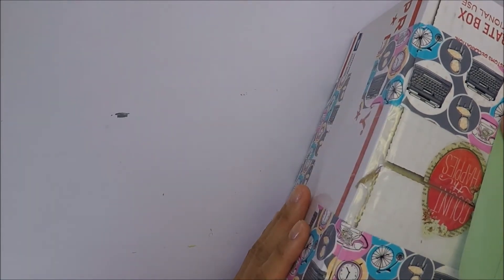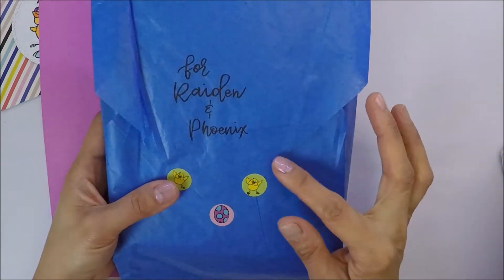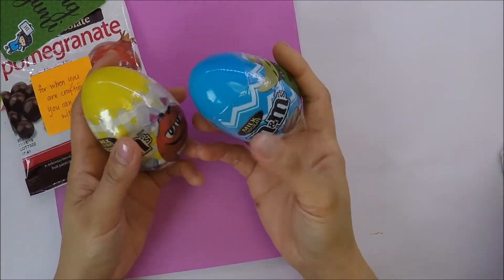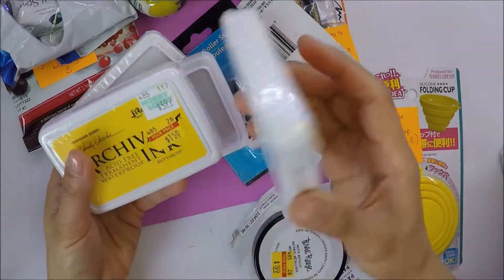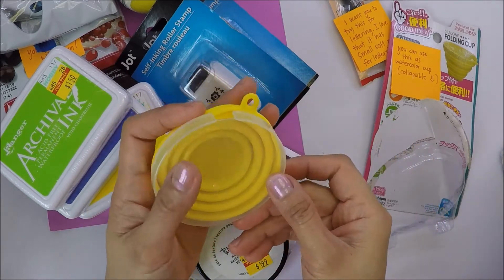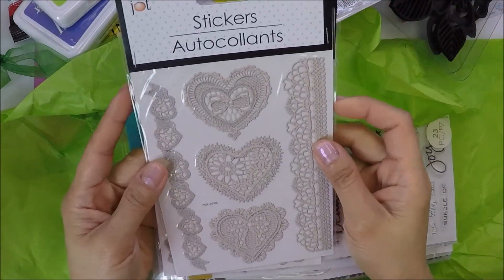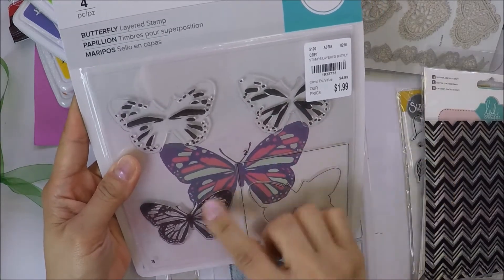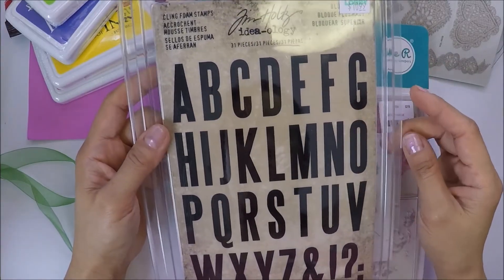Happy Mail Share From My Friend Cherryl Sabado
Happy Monday Friends! I hope you are having a good start of your weekend!